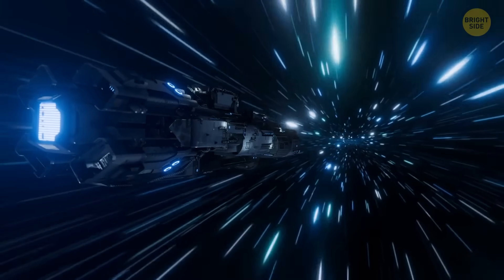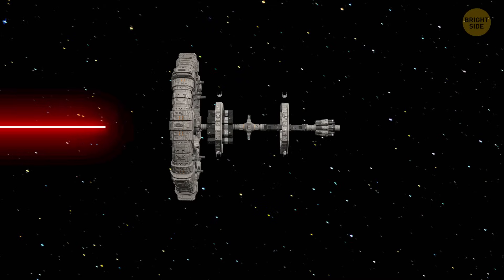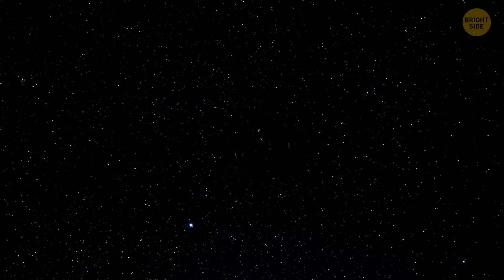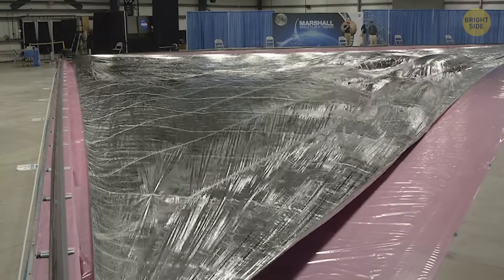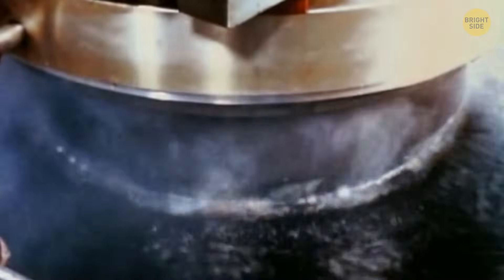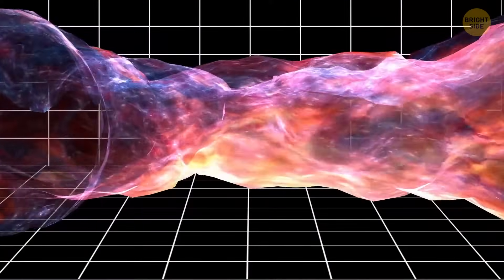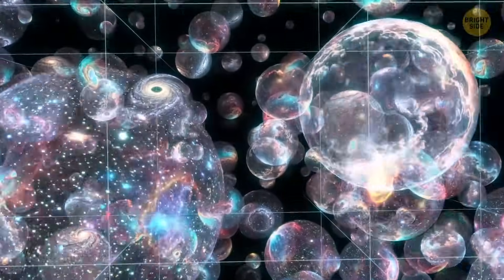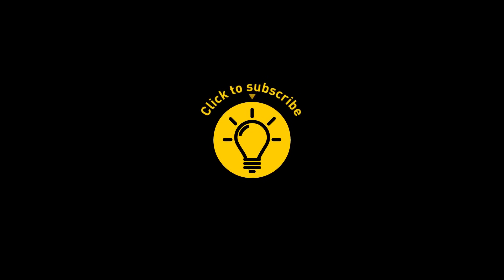This New Star Trek Tech Could Let Us Visit a Black Hole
What if we could actually visit a black hole? Scientists are now taking this seriously—what was once pure science fiction could happen in the next 100 years. Imagine a swarm of nanocrafts with laser sails racing at a third of the speed of light, reaching a nearby black hole in just 70 years. Add to that a newly designed warp drive that works within real physics, no “negative energy” required, and suddenly interstellar travel isn’t just a dream. Join us as we explore the breakthroughs that could make humanity’s first black hole expedition a reality.